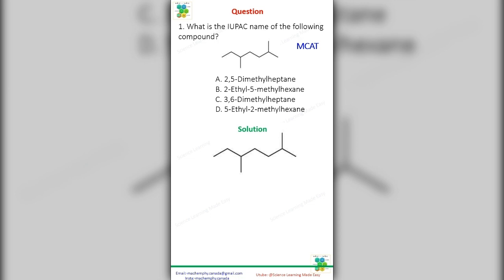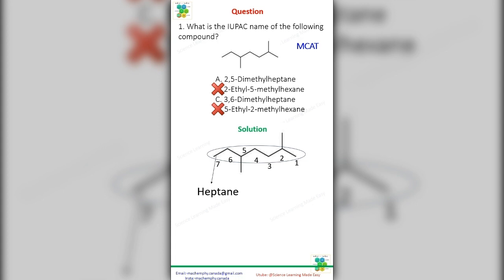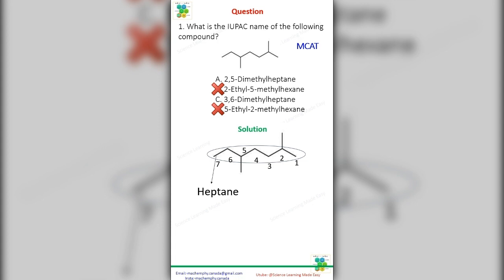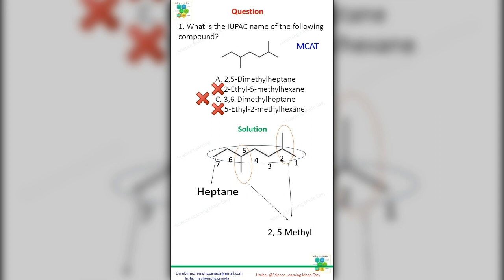What is the IUPAC name of the following compound?|MCAT2024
What is the IUPAC name of the following compound?

A. 2,5-Dimethylheptane
B. 2-Ethyl-5-methylhexane
C. 3,6-Dimethylheptane
D. 5-Ethyl-2-methylhexane